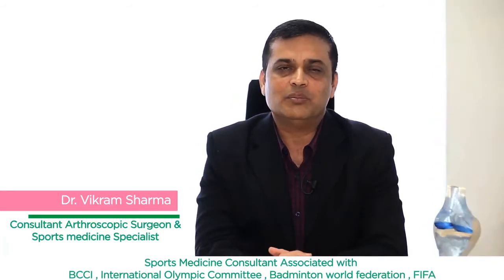knee Ligament and sports Injury - Further Understanding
In first video we could learn basic facts about Knee sports Injury , with this video patients can further understand about Knee ligaments Injuries - ACL , PCL, meniscus , first aid treatment and Facts - By Dr Vikram sharma - Arthroscopic surgeon Fortis Escorts Hospital Jaipur